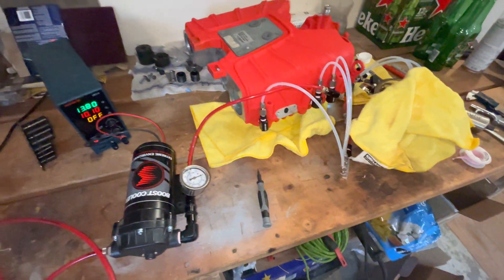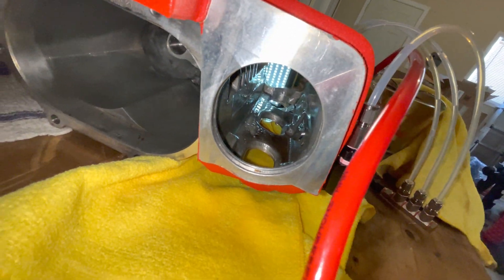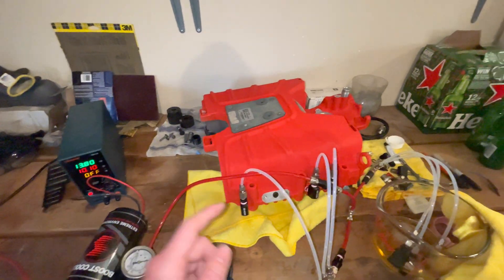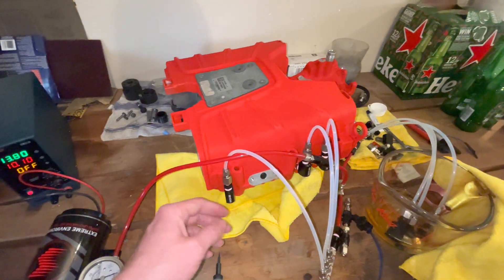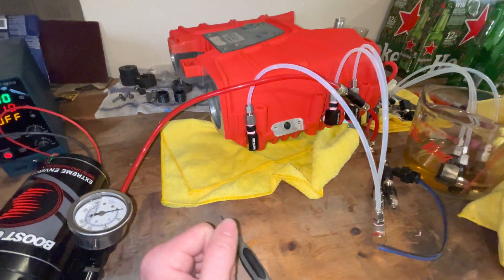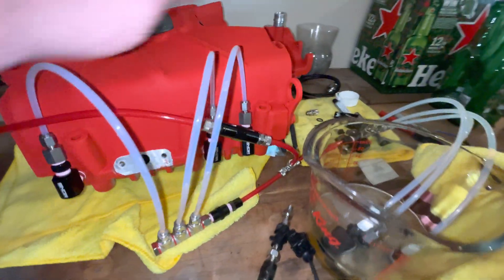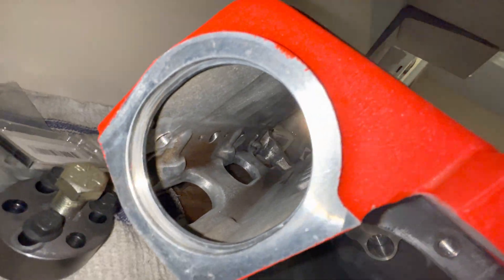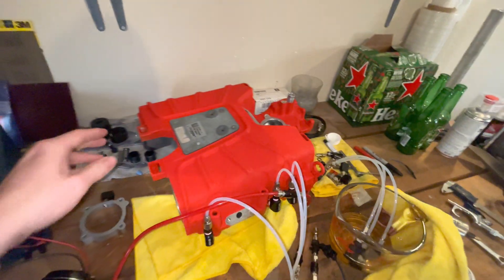AUDI 3.0TFSI SC WMI Nozzles located after Intercoolers.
Some info on my WMI setup, nozzles below the IC’s but located on side of blower casing, not below blower in SRM spacers.